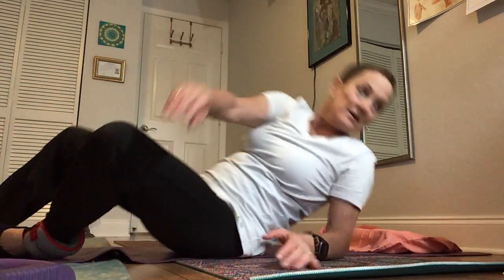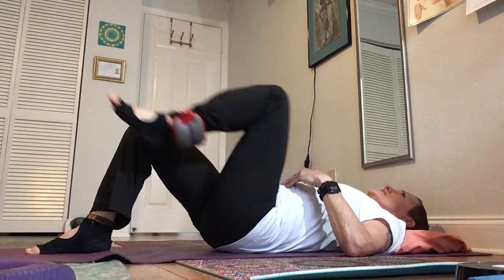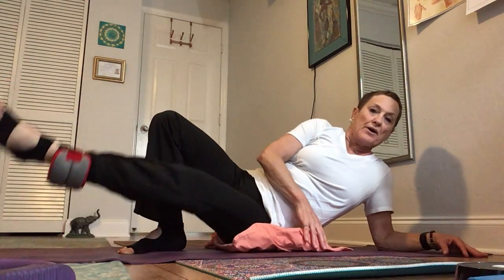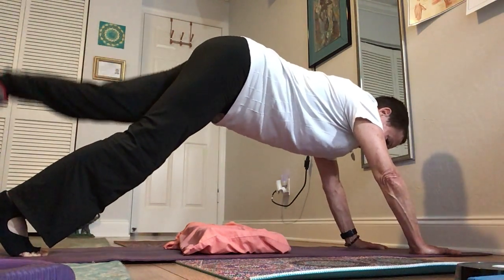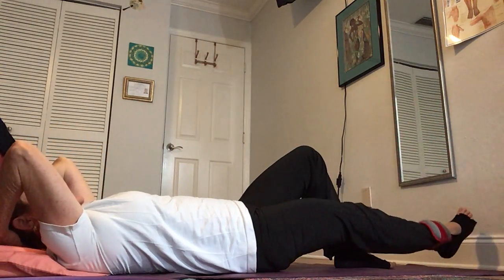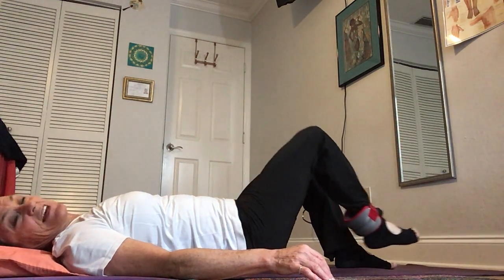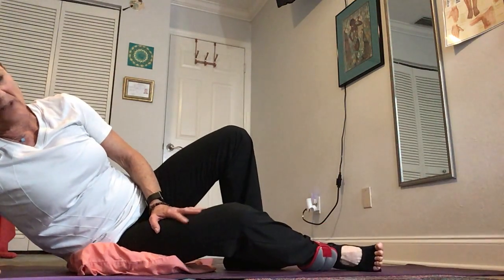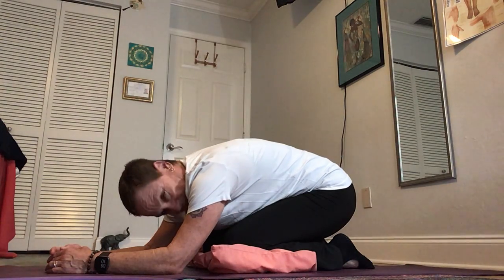Part 2, total body workout on the floor with one leg weight, enjoy!